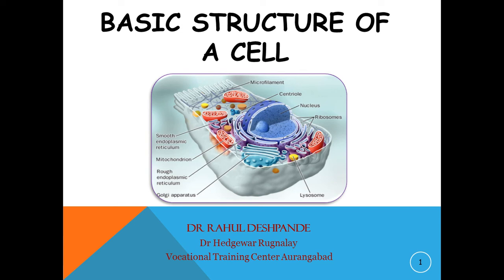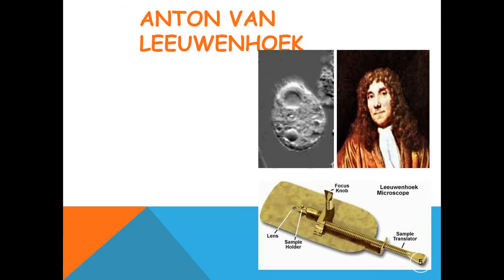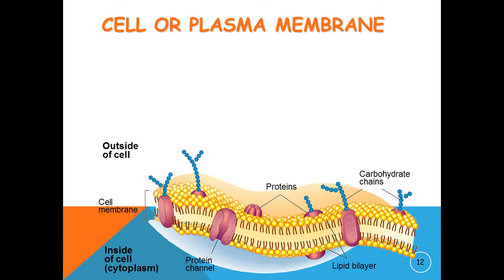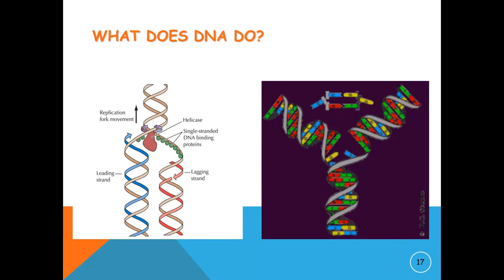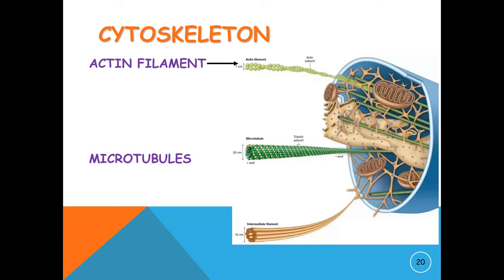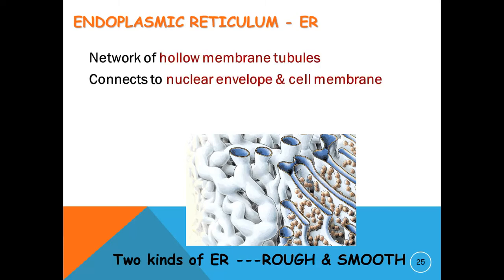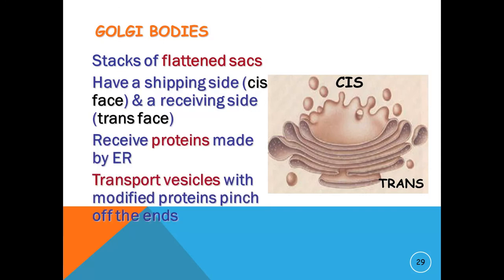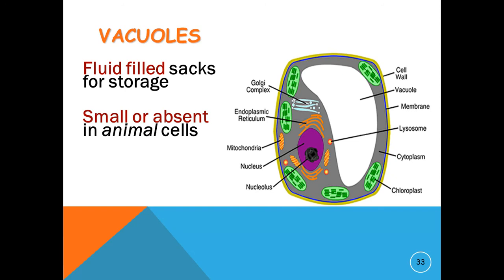BASIC CELL STRUCTURE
LECTURE ABOUT THE BASIC CELL STRUCTURE